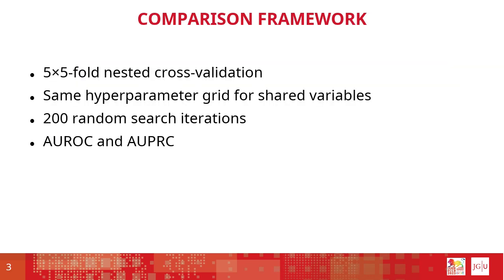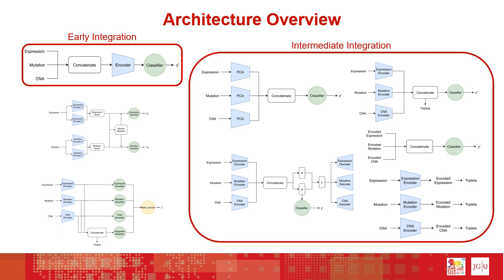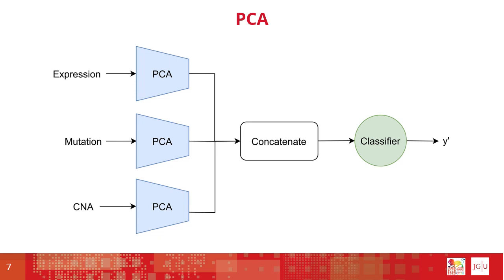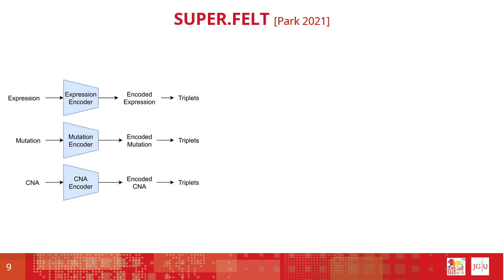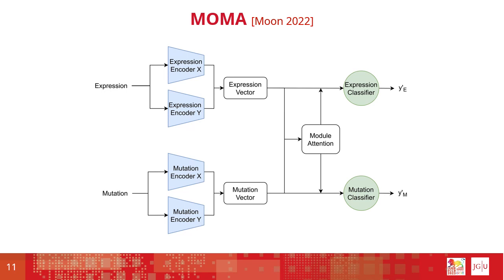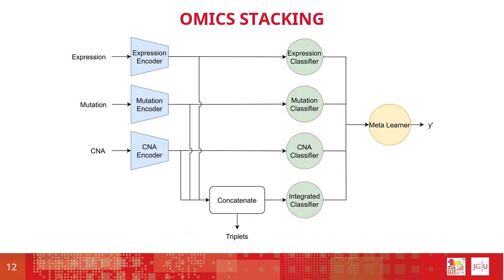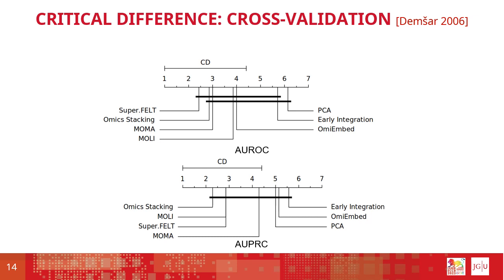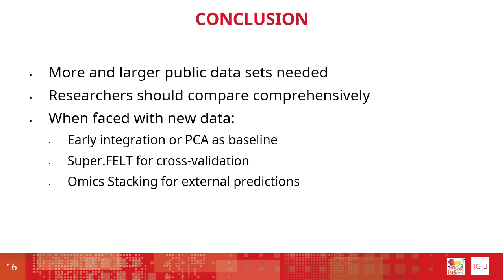A Fair Experimental Comparison of Neural Network... - Tony Hauptmann - GenCompBio - ISMB/ECCB 2023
A Fair Experimental Comparison of Neural Network Architectures for Latent Representations of Multi-Omics for Drug Response Prediction - Tony Hauptmann - General Computational Biology - ISMB/ECCB 2023